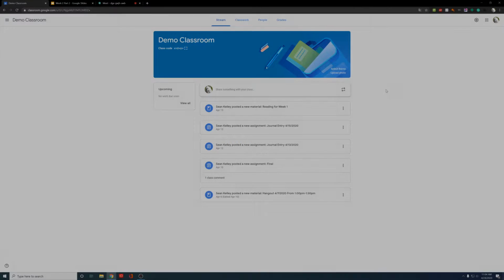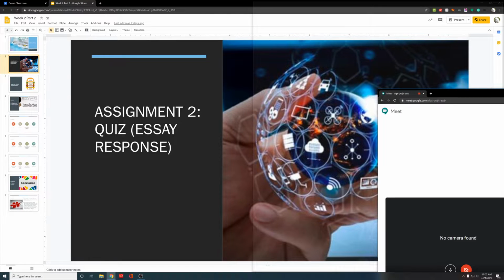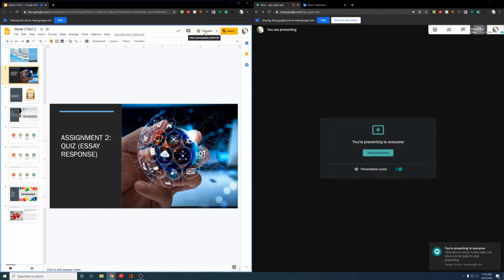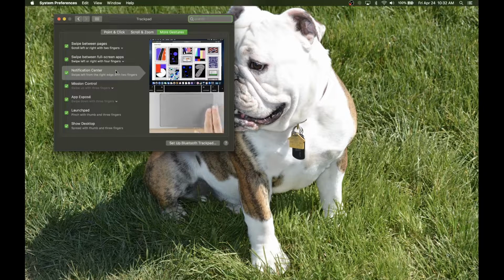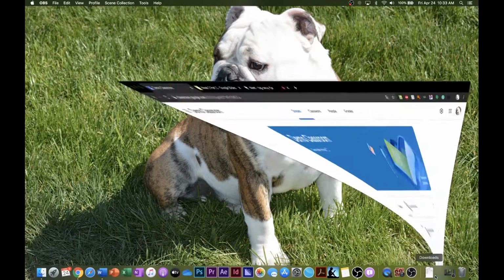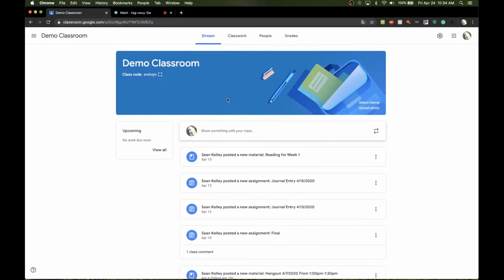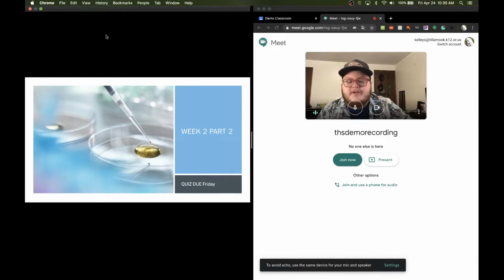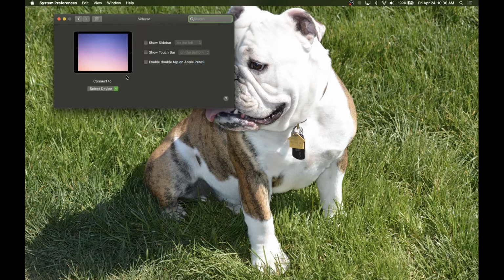Two Windows Side By Side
Windows 10 and Chrome OS 00:00

Mac OS  2:42